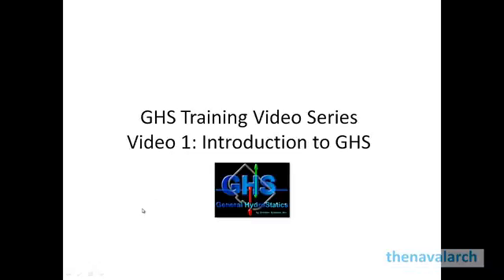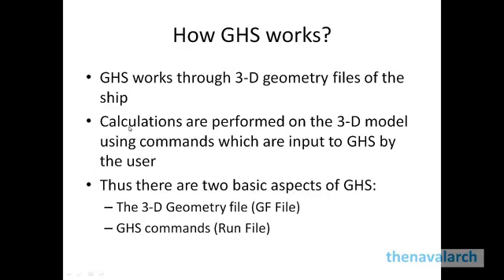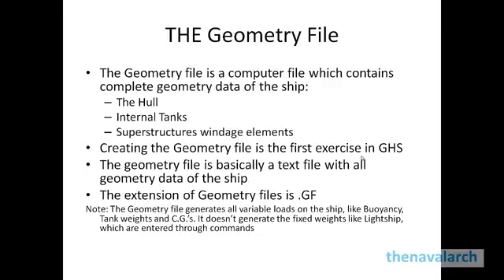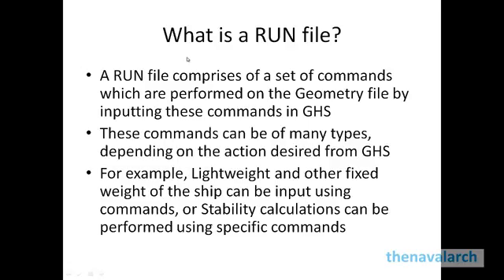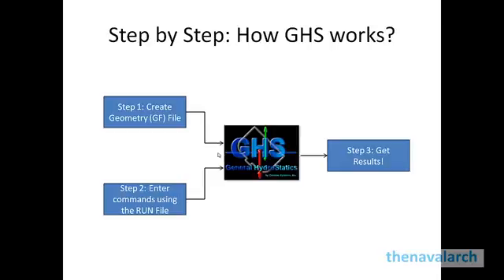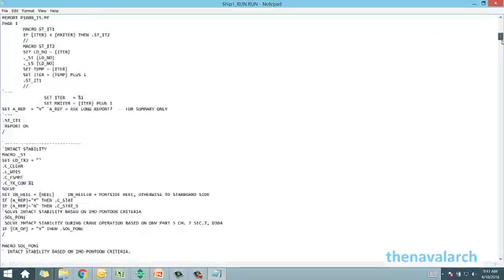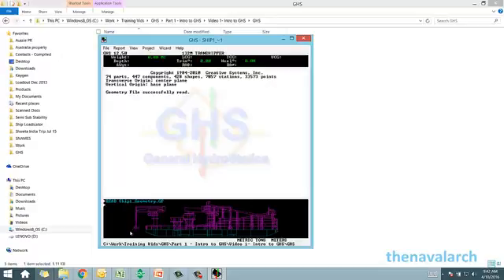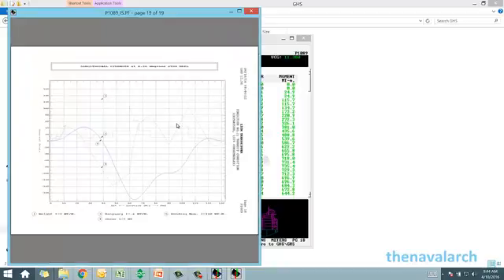An introduction to GHS Ship Hydrostatics & Stability Software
This is an introductory video to the popular software for Ship hydrostatics: GHS. It explains the basic working principle and structure of GHS - the RUN file and the GF file